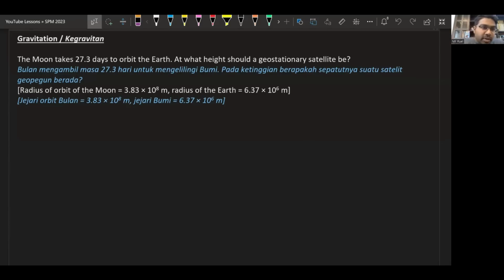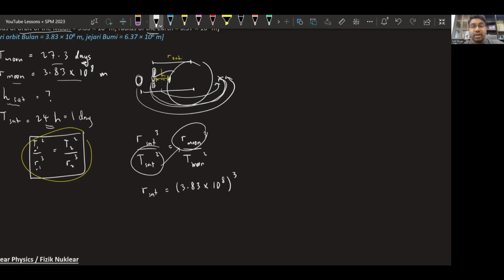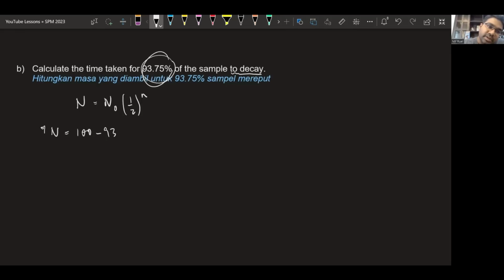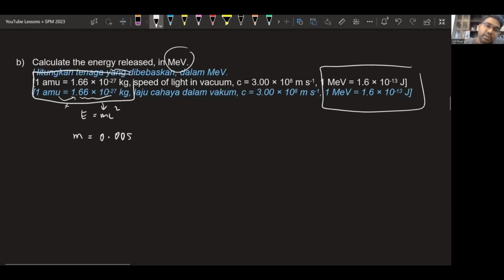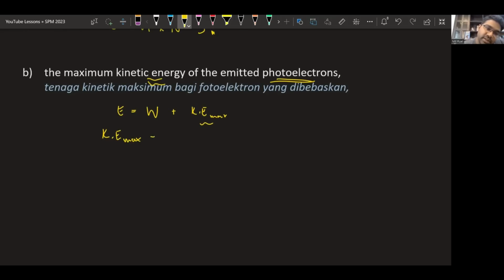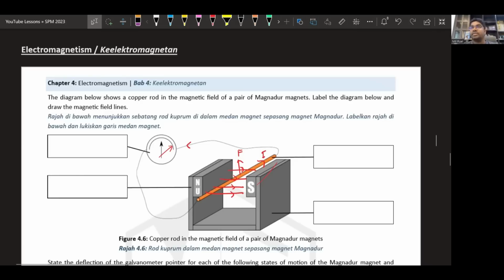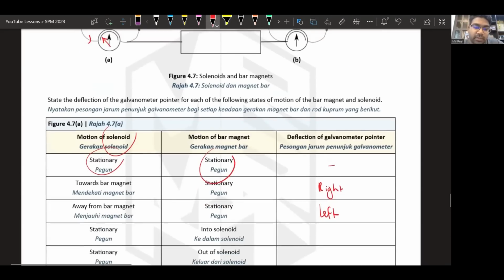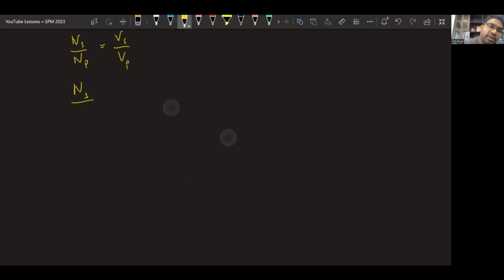Physics Last Minute Revision 3.0 | SPM Physics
Physics revision for SPM Physics. The topics covered in this video are:
00:00 - Gravitation
07:13 - Nuclear Physics
16:50 - Quantum Physics
22:30 - Electromagnetism